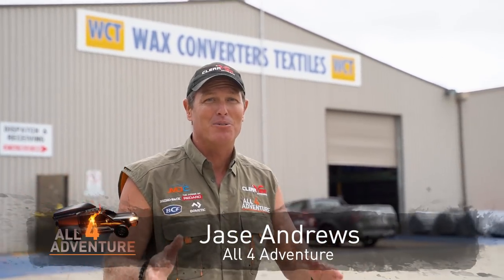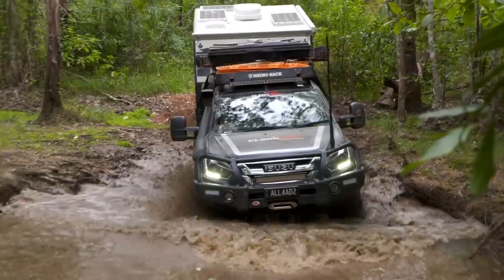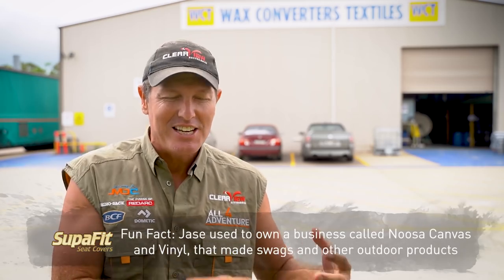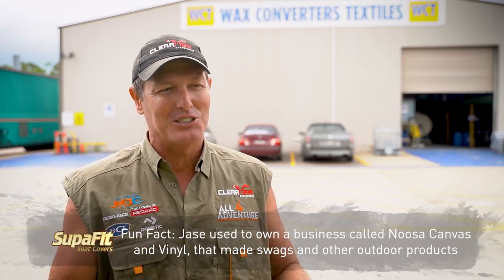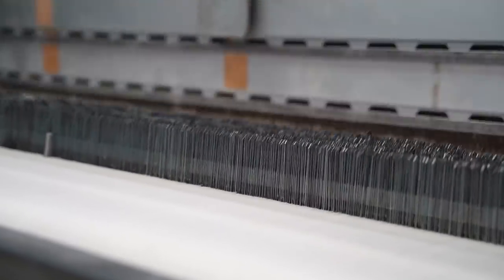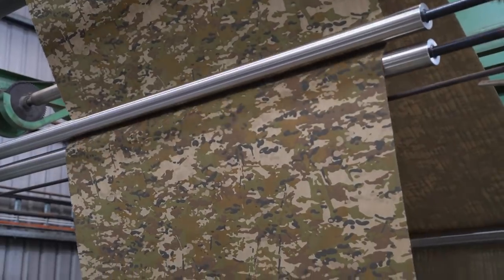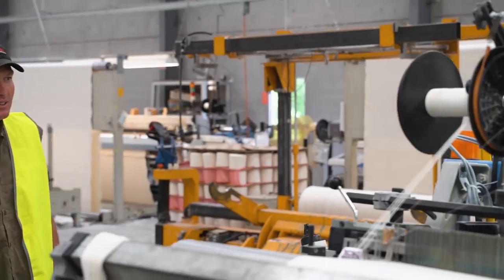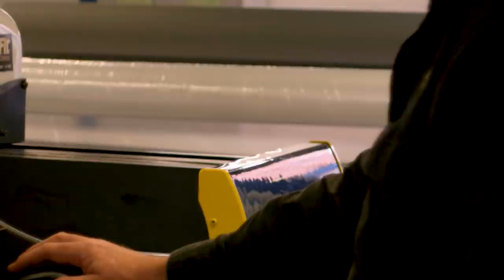HOW IT'S MADE — Australian-made canvas used for SupaFit 4WD seat covers!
Earlier this year, Jase had the chance to visit the Australian factory where the canvas used for Supafit Seat Covers is made. Check it out as Jase learns the process going from Australian-grown cotton to Australian-made canvas.

It’s a fascinating look at all the work that goes into these high-quality seat covers that keep Maxy & the 200 protected from all the dirt and grime from the road. (You might even find out something new about Jase’s career before television!)